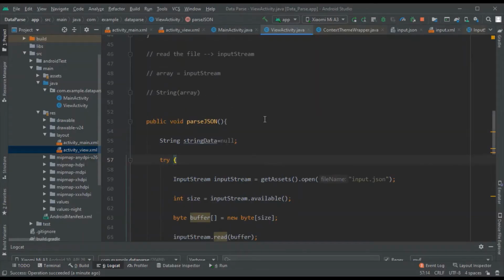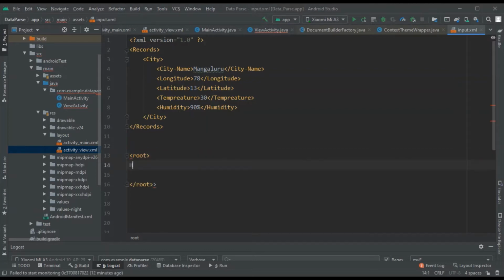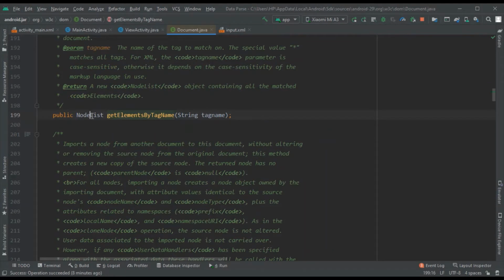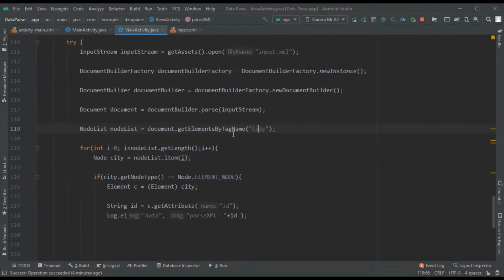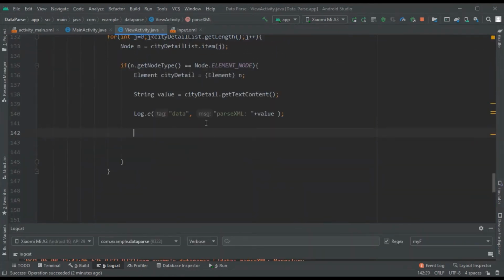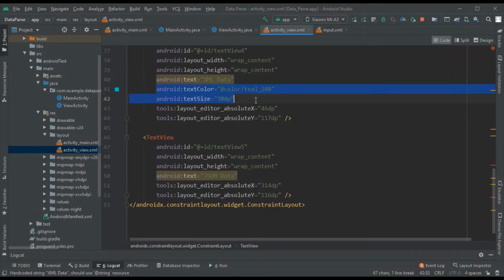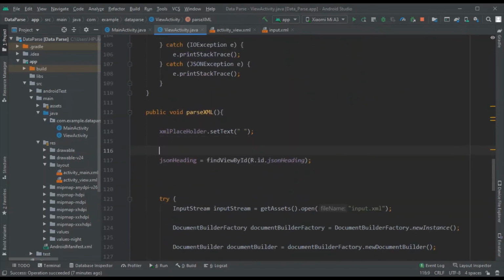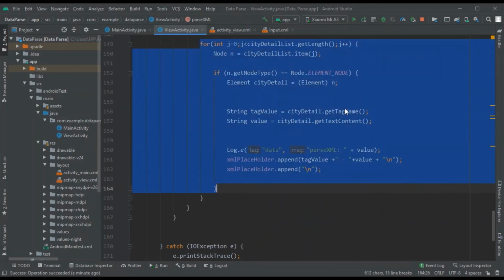Lab Program 6 Data Parsing Application Part 2 XML Data Parsing 18CSMP68